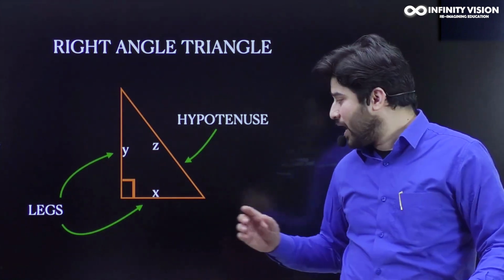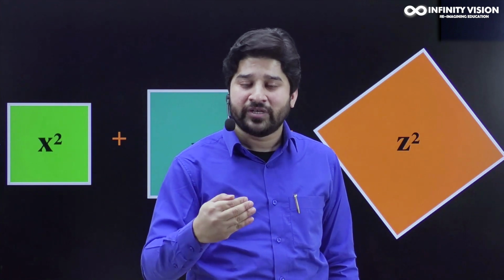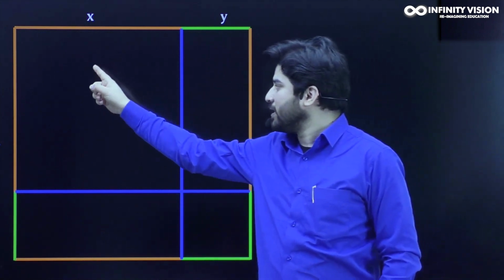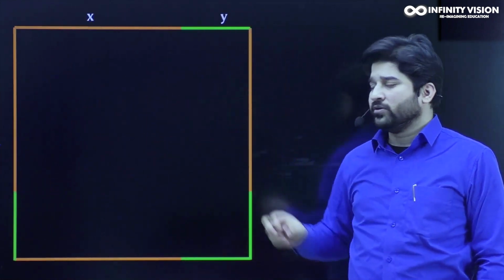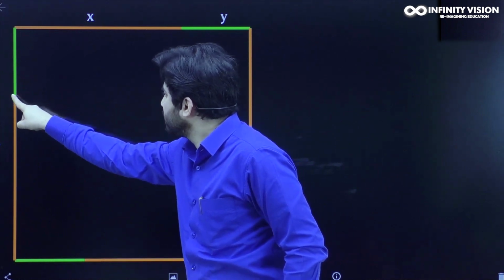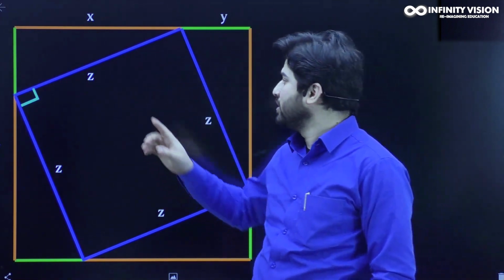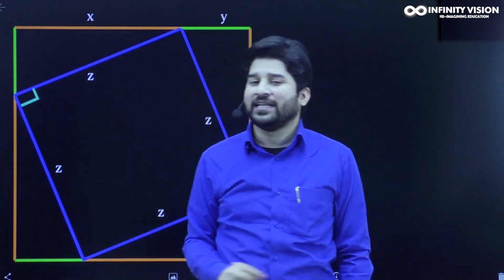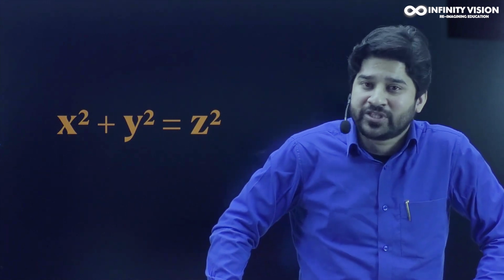What is Pythagoras theorem | Pythagoras theorem Detailed Explanation & Triangle Properties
Learn everything you need to know about the Pythagorean Theorem! In this detailed explanation with examples, discover the concept, formula, and application of the Pythagorean Theorem in solving right triangles.

✍🏼 Register for F.A.S.T (Fibonacci Admission cum Scholarship Test) to Avail Upto 100% Scholarship for JEE, NEET and Foundation Courses

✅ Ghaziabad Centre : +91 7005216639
✅ Preet Vihar Centre : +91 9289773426
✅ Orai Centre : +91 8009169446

What is Pythagorean Theorem?
In a Right - Angled Triangle,
(Hypotenuse)² = (Base)² + (Altitude)²

The set of three integers a² + b² = c² are known as Pythagorean triplets or Pythagoras theorem. Their existence was well known before Pythagoras. Babylonians recorded sets of Pythagorean Numbers on a clay tablet which showed that triplets become more spread out as number line progresses. The Pythagoreans developed methods for finding sets of triples, and also proved that there are an infinite number of such sets.

We often associate visualizing in mathematics with drawing pictures or diagrams as an aid to getting started on problems. But visualizing has a much wider role to play in problem solving including supporting the development of ideas and facilitating communication of results and understanding.